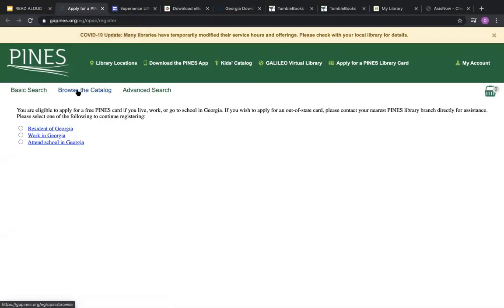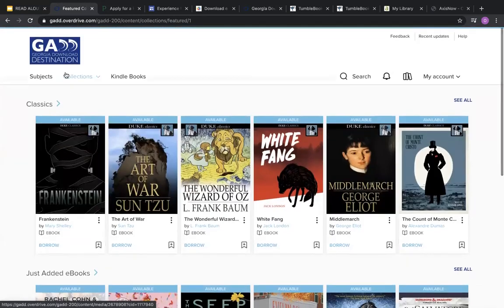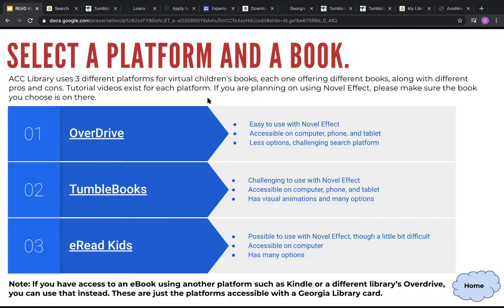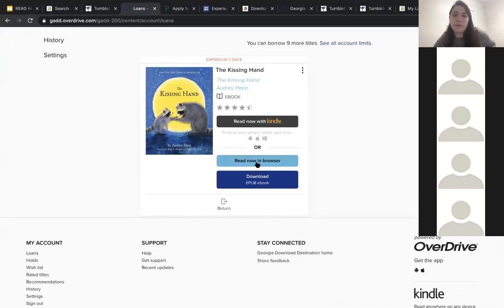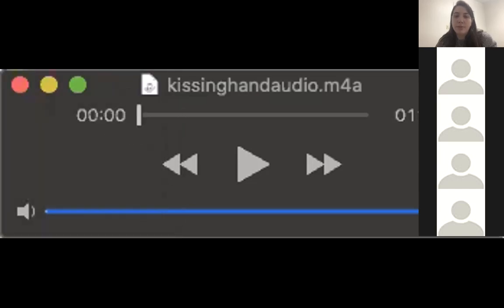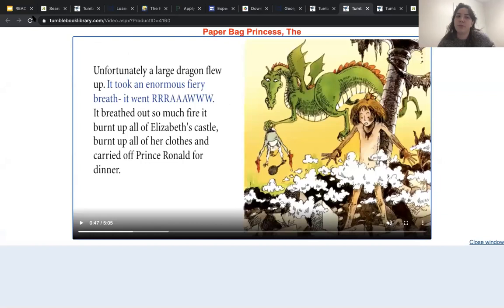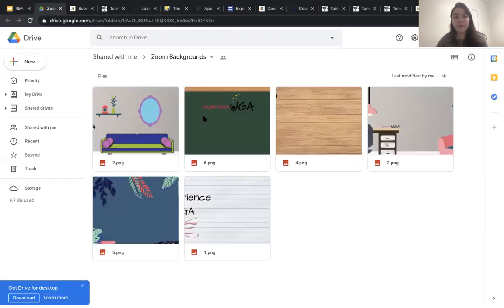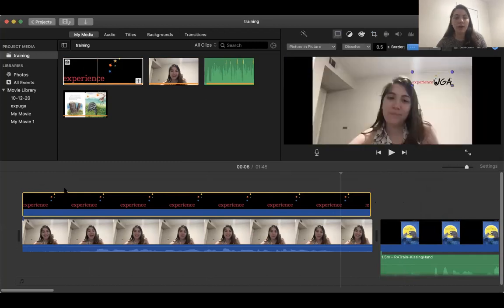Read Aloud COE Recording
Recording of the Read Aloud training for students in COE.